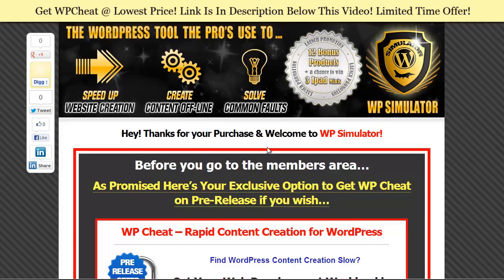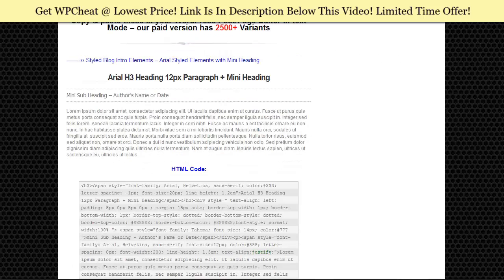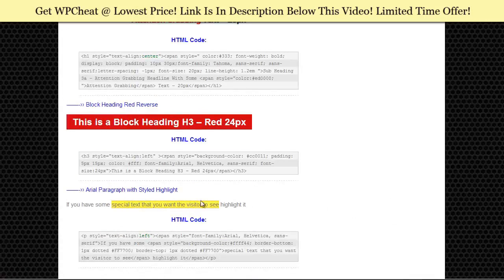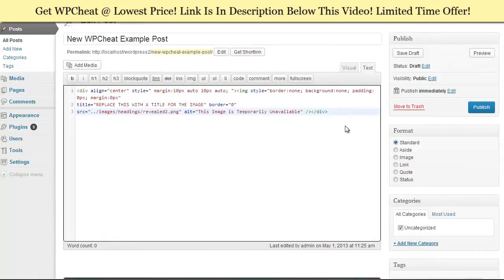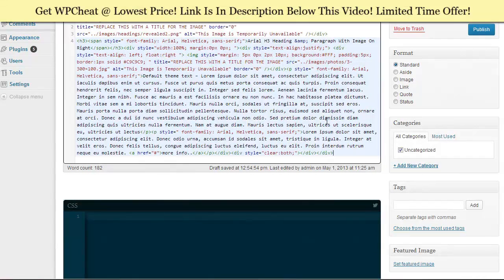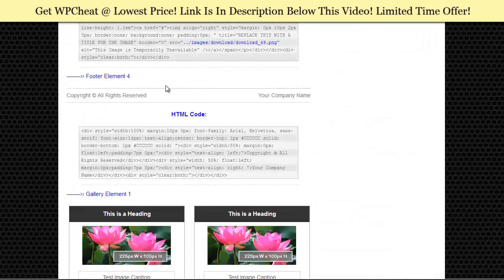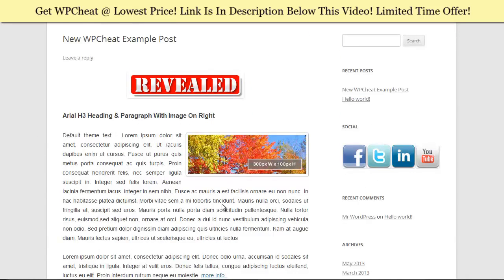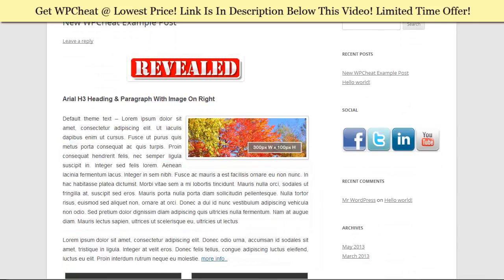WP CHEAT Review + DEMO = WP Visual Domination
The product is a collection of 100′s of most commonly used web design element codes specially styled to work in most WordPress themes or HTML sites -- simply copy & paste the element into your WordPress editor, edit the text in visual view, hit preview & presto! The elements are made to help anyone of any level of knowledge to build stunning looking pages without any HTMLexperience.

WP CHEAT Features:

1. Just Copy & Paste -- No Learning Curve.
2. Can Use in HTML Sites -- as these are HTML cheats they will work in HTML pages too
NO PLUGIN CLASHES
NO THEME INCOMPATIBILITIES
NO PROGRAMMING BUGS
NO EXPLOIT VULNERABILITIES
NO TECHNICAL PROBLEMS
FASTEST, EASIEST & SAFEST WAY TO CREATE WEB CONTENT -- NO OTHER PRODUCT COMES REMOTELY CLOSE